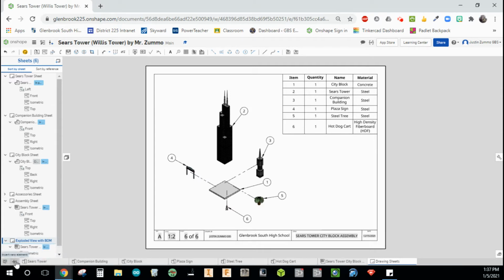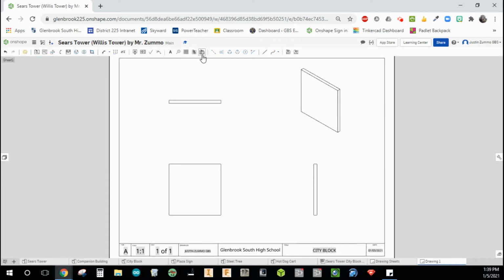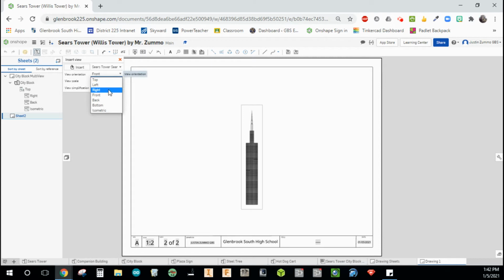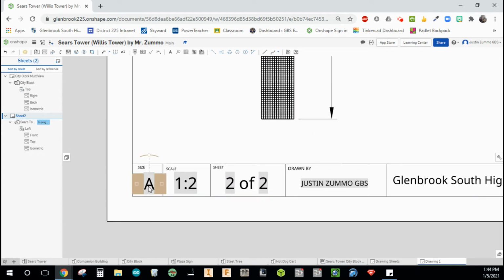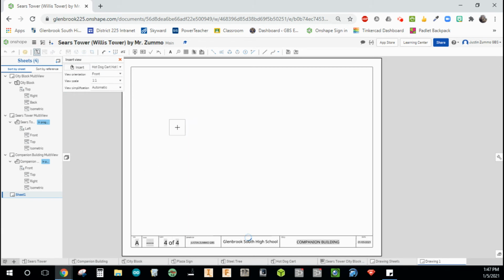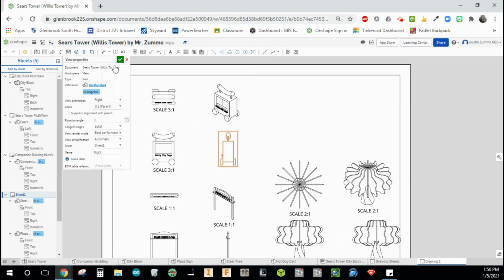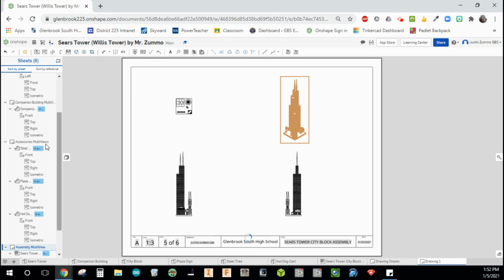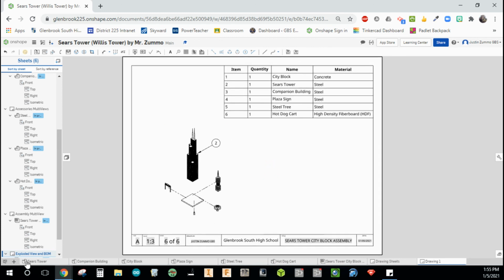Skyscraper Project Drawing Sheets Video Tutorial Part 2